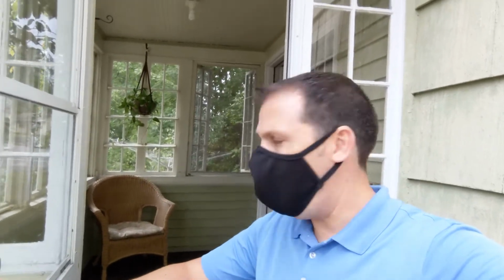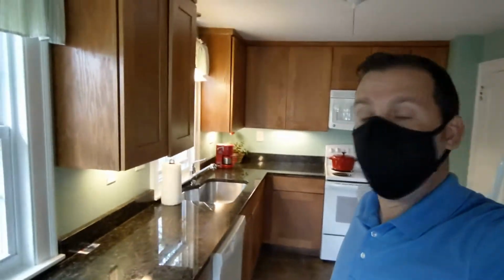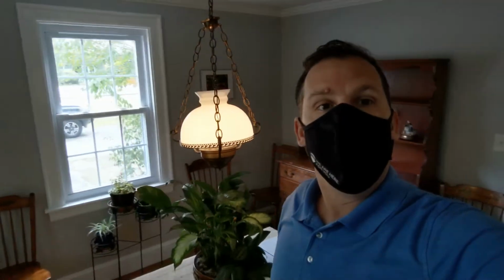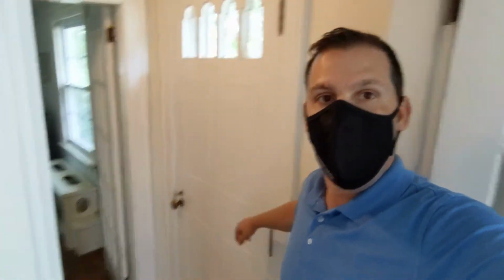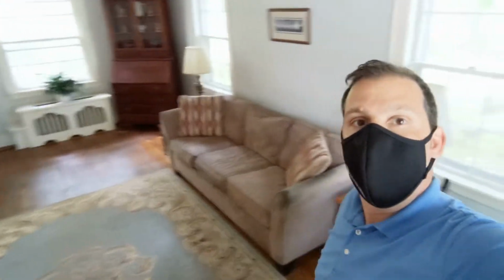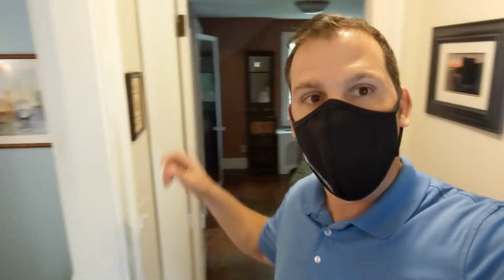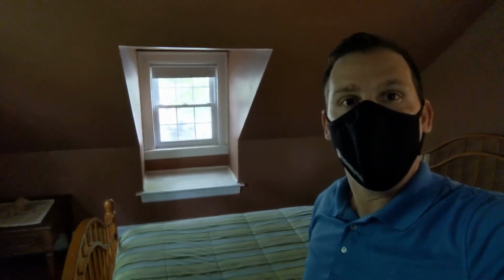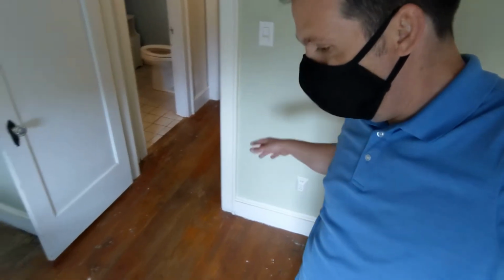Home Tour of 21 Ocean House Road in Cape Elizabeth, Maine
Check out this home tour of 21 Ocean House Road in Cape Elizabeth, Maine. Great opportunity to own a home in Cape Elizabeth but still be close to South Portland, Downtown Portland, beaches and parks. This cape style home features 2 bedrooms, 1 full bath, granite kitchen, big living room, mudroom and more. Come see for yourself, you won't want to leave.

Considering selling? Let's do a home tour of your house.